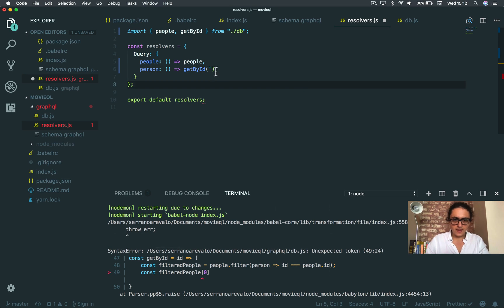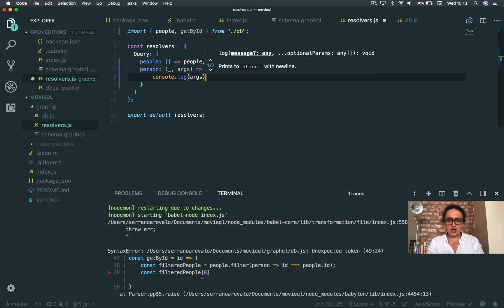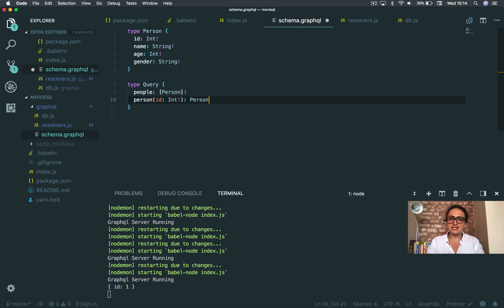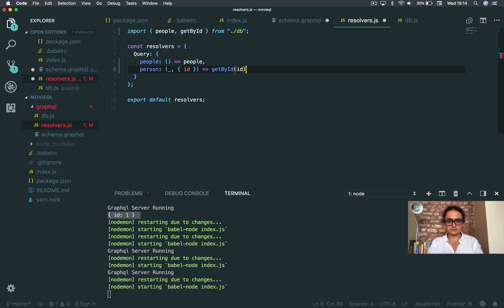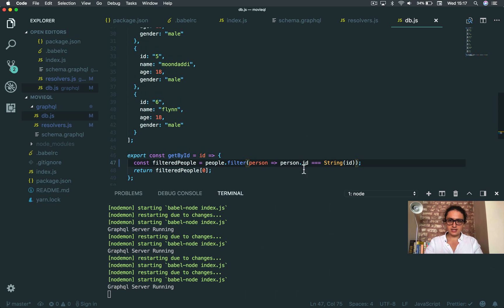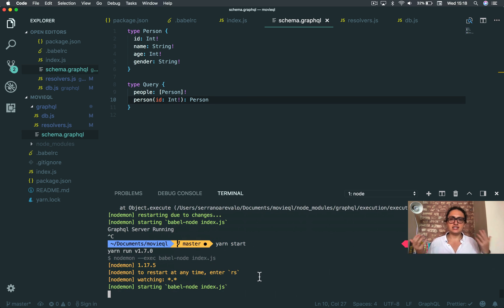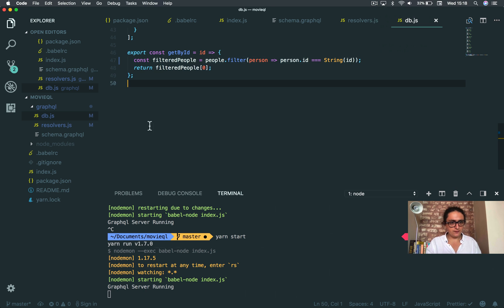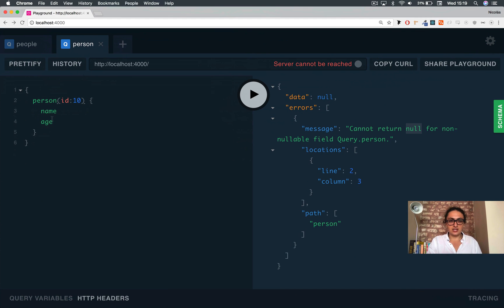나의 첫번째 GraphQL서버 만들기 #7 Creating Queries with Arguments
🙏🏻해당 영상의 자막은, 노마드 아카데미의 장학생인 GUN LEE 께서 수고해주셨습니다. 고맙습니다. 🙏🏻